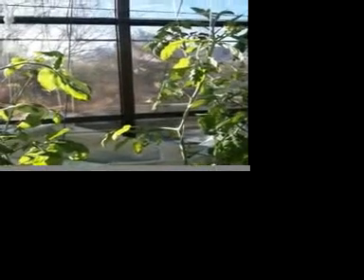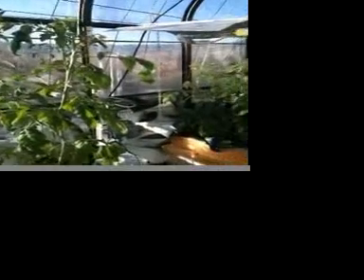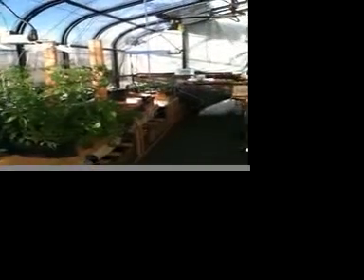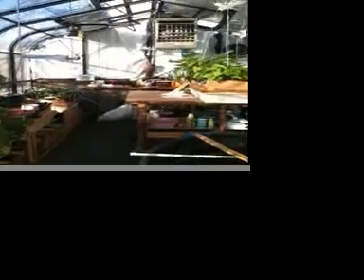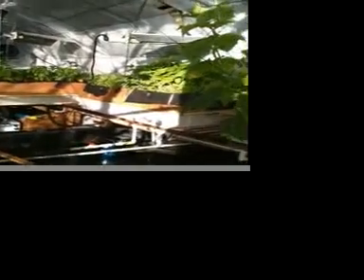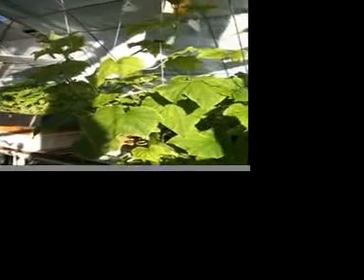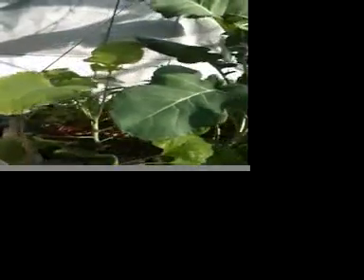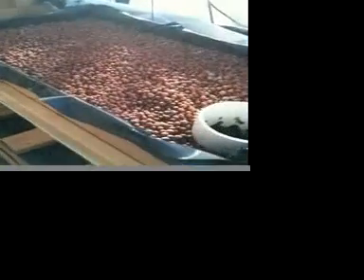Colorado Aquaponic Greenhouse #3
Our aquaponic greenhouse in December continues to grow well.  This gives you a quick idea of how things are progressing month by month